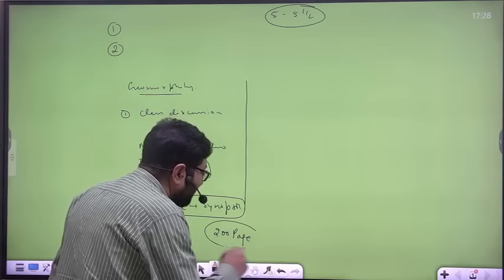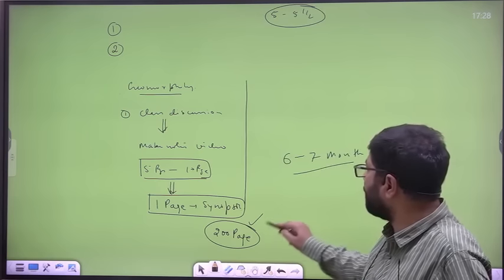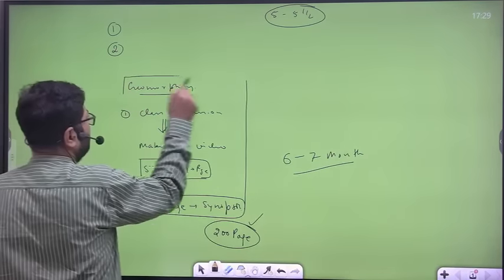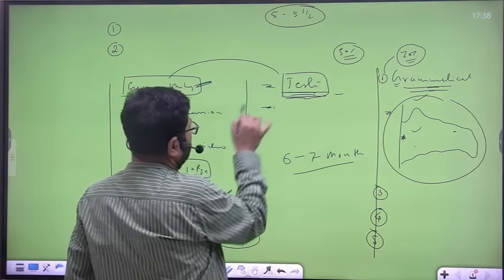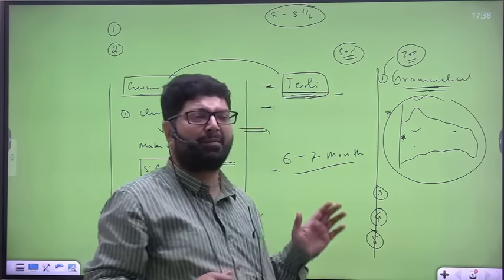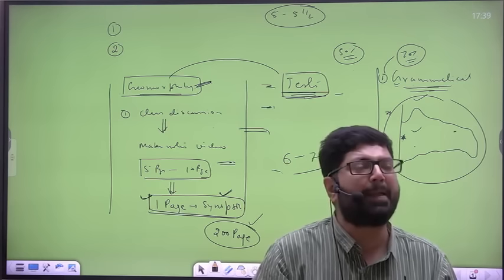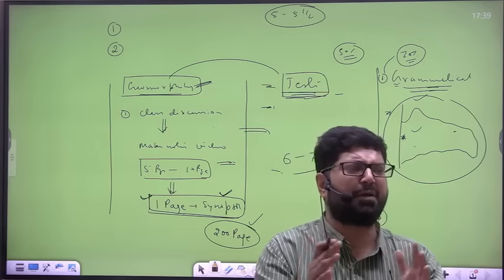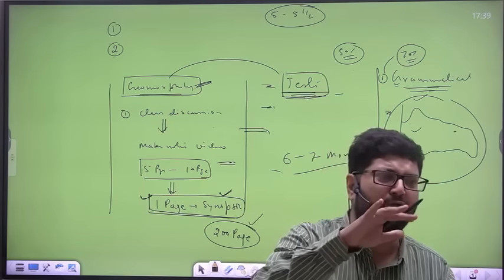Why choose Ajay Raj Singh for Geography optional for civil services